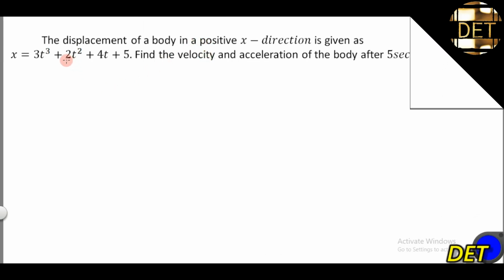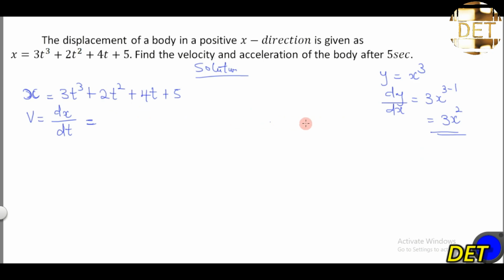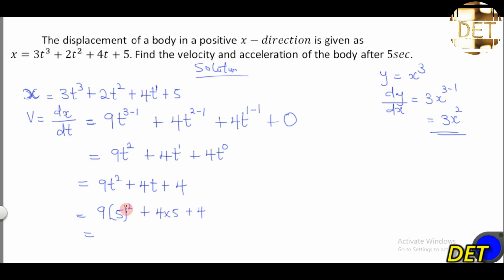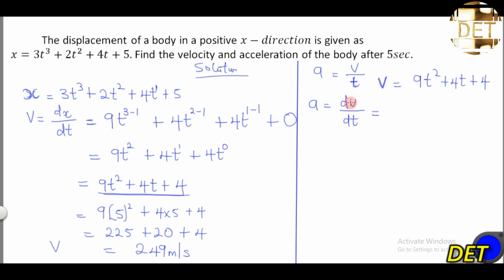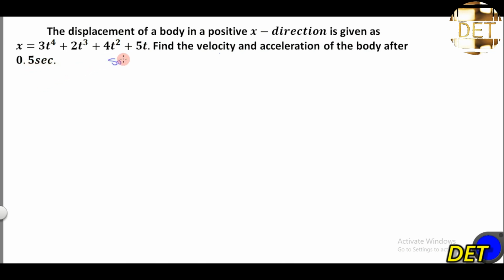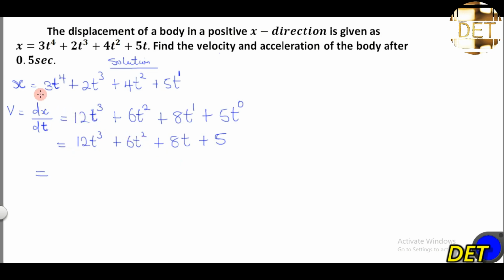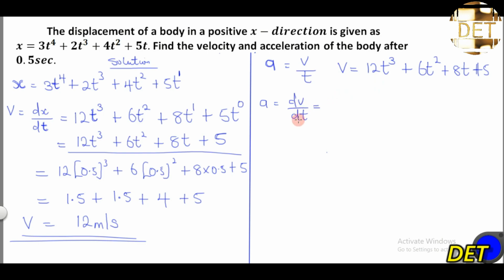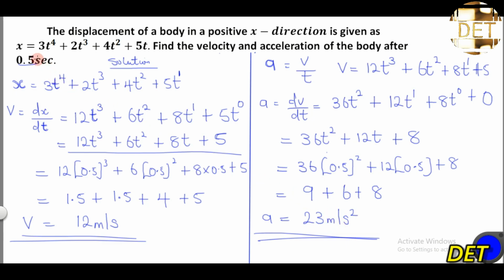Motion Differentiation 1